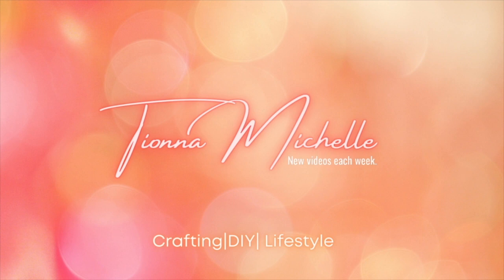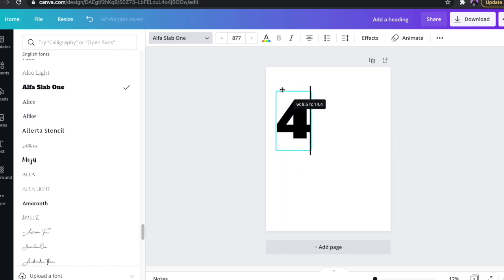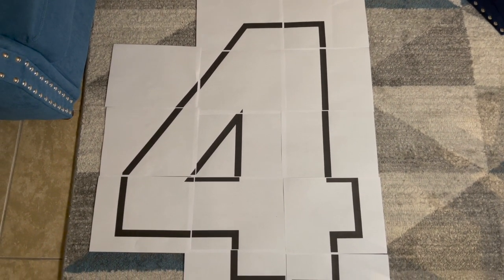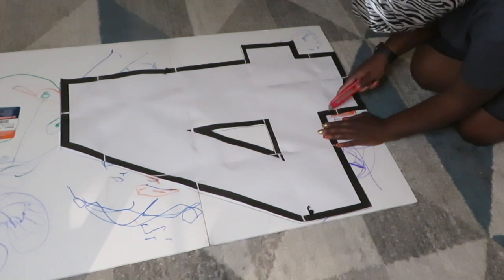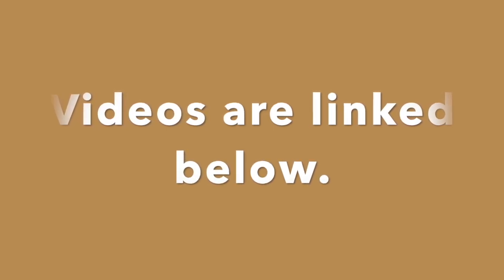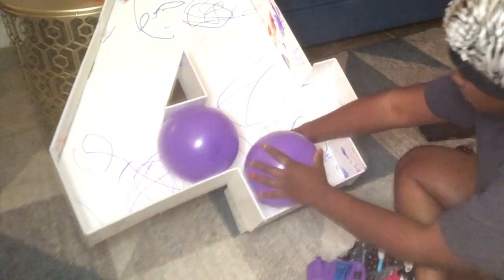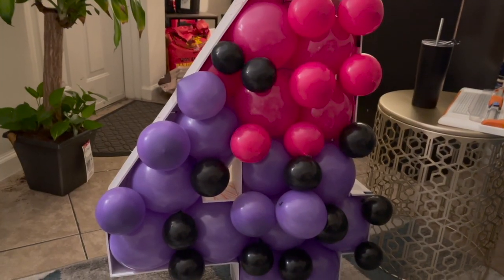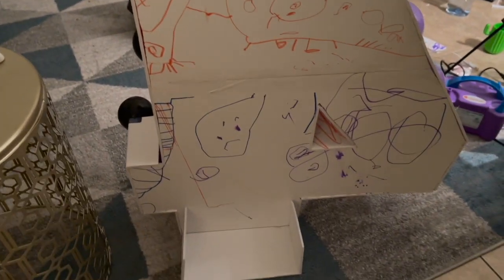HOW TO: DIY Balloon Mosaic Template Tutorial Number 4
In this video,  I'll be showing you how to make a DIY Ballon Mosaic. I will be creating the number 4 for this mosaic.

Here’s what I use to film

Canon Powershot 730

iPhone 8